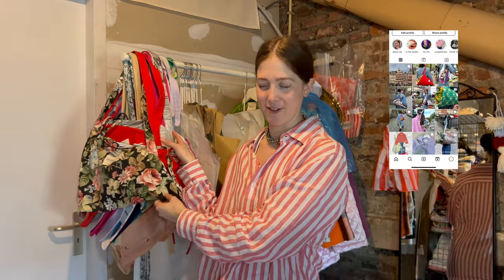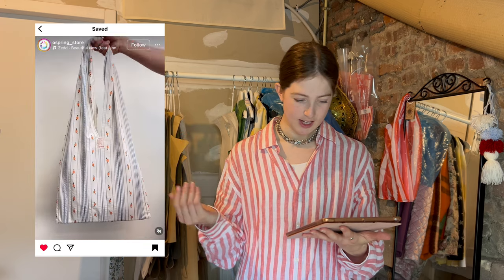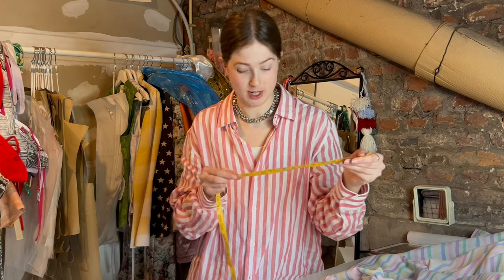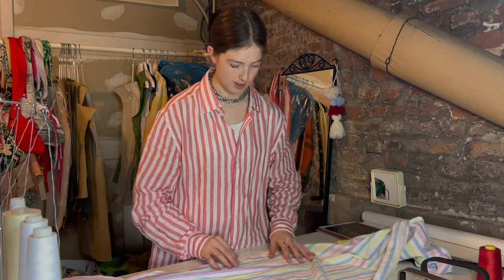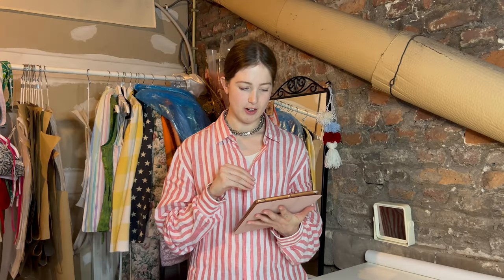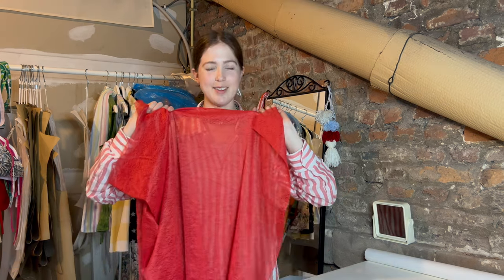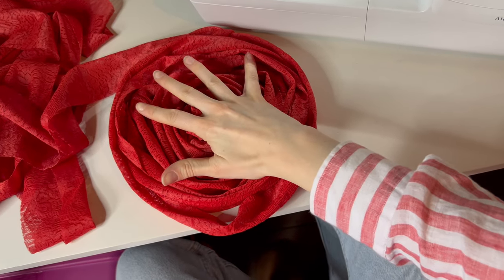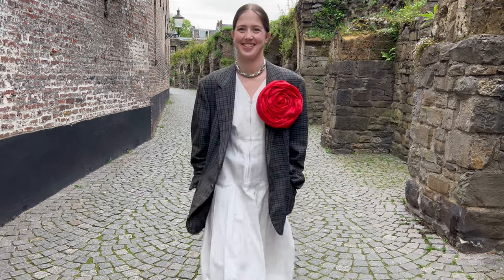sewing projects from my saved Instagram posts (EASY sewing tutorials!) // SEW WITH ME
Sewing new spring accessories from easy sewing tutorials I saved on Instagram! I am sewing a simple cotton tote bag  from ONE PIECE OF FABRIC and making a handmade fabric rose I saw on Instagram. I learned how to sew a fabric rose flower for the first time ever! My Instagram saved posts are a great source of inspiration when I need a reset. Use Instagram to save projects and inspiration for when you need an easy sewing project, it's the best. 🫶🏻

if you're new here, my name is eleanor! i share how I'm building my fashion brand, from designs to final products that are available to buy. :)

xx Eleanor